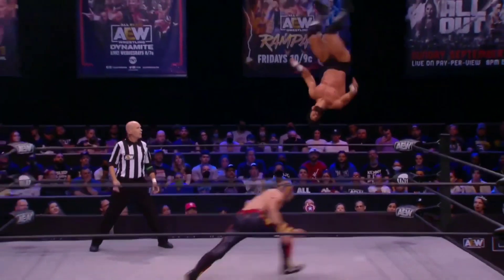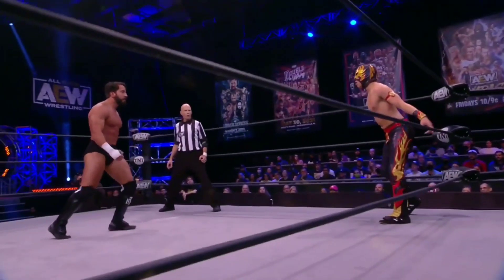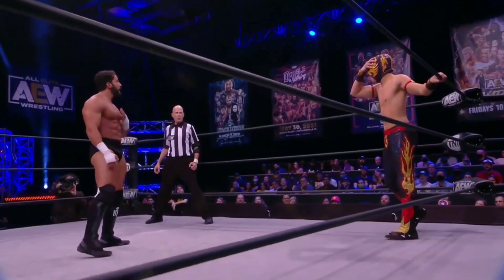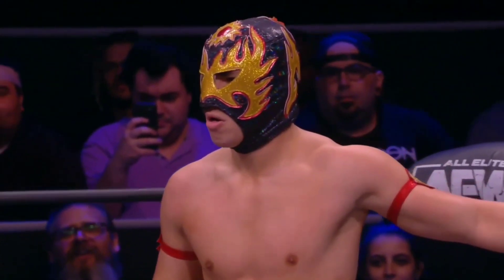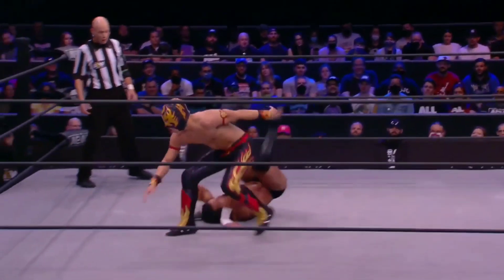Tony Nese making it look EASY in his Debut AEW match against Fuego!!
can't wait to see more of his matches!